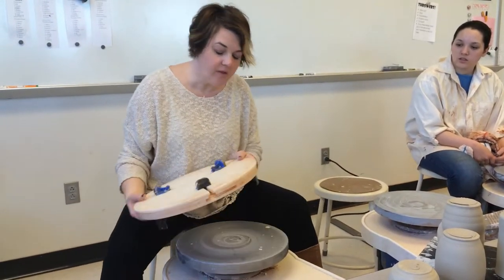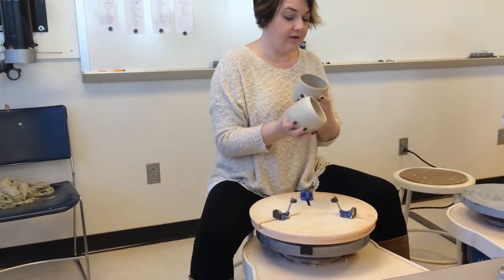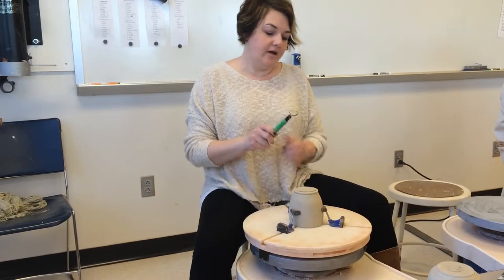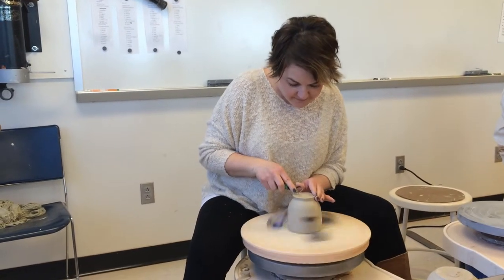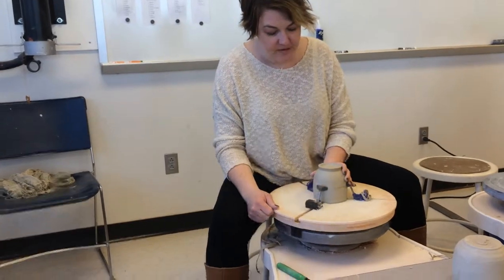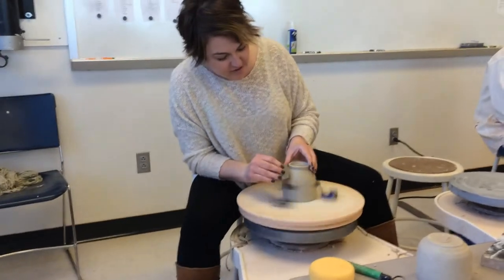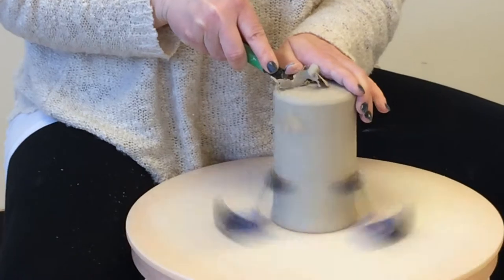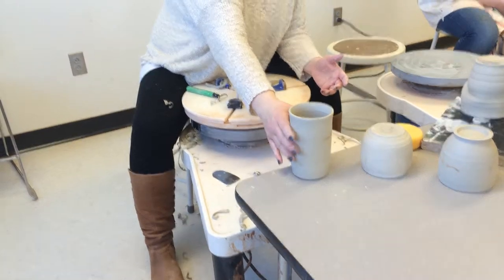Trimming on a Griffin Grip